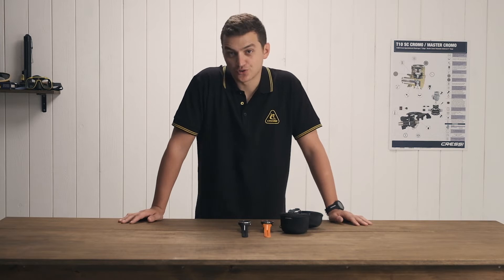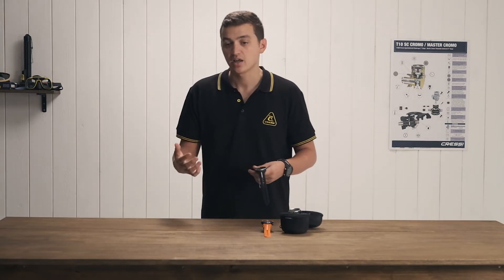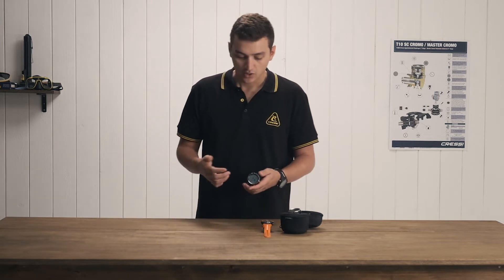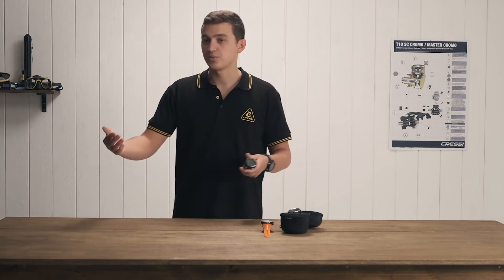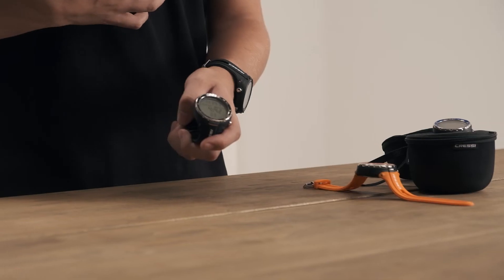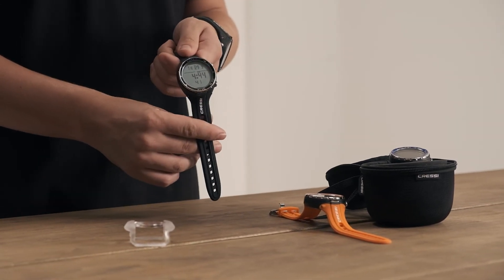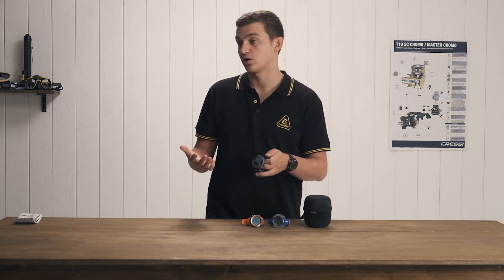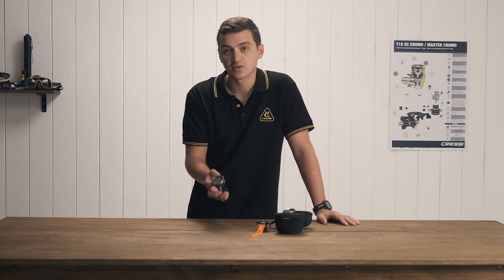[ Introducing King: Freediving Watch Computer ]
With a case diameter of only 48 mm and a high-contrast display of 35 mm, King is an extremely compact watch-computer specific for freediving. This innovative product boasts an algorithm developed in Cressi, which protects the freediver from the risk of Taravana, and a function that avoids the risk of pulmonary edema. Mineral glass, a heavy-duty case with steel buttons for resistance to water pressure up to 120 m | 393 ft, rubber strap with stainless steel buckle.

TECHNICAL FEATURES

High contrast display
Easy access menu
12/24 time format with calendar and seconds
Precision stopwatch
Timer (countdown)
Second time setting
Alarm clock
Backlit display
Tide indicator
Low battery indicator
Metric or imperial units
Long-lasting battery
Sleep mode to increase battery life
Battery replaceable by the user. Battery model CR3450 3V

FREE PROGRAM

Taravana risk reduction algorithm with 8 levels
Pulmonary edema risk reduction function with approach dive calculation
Display of all diving parameters
Depth indicator
Temperature indicator
Dive calculator
Maximum dive depth
Dive time indicator
Length of the surface interval between each dive
Length of diving session
Maximum descent and ascent speed indication
Depth, dive time, and surface interval alarms
Recovery time alarm
Hydration alarm
Alarms that can be set at the dive phase
Fresh/saltwater setting
Lock mode for snorkeling or swimming activities

LOGBOOK
Variable data logging interval. Data acquisition rate settable between 0.5, 1, and 2 seconds.
Available during the diving session
Indication of session parameters and of each dive

INTERFACE
Optional (sold apart) with visualization of diving profile